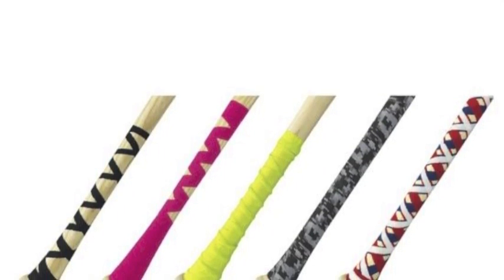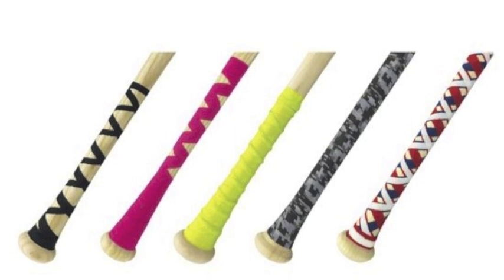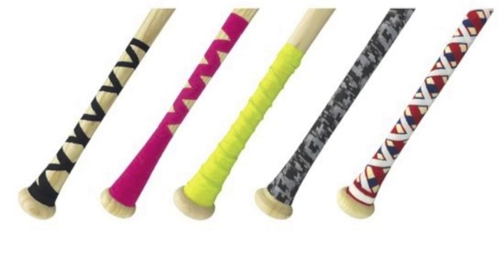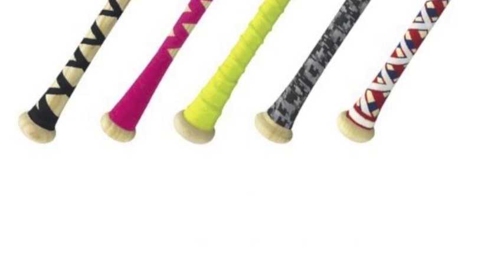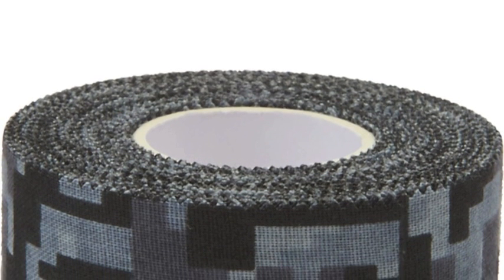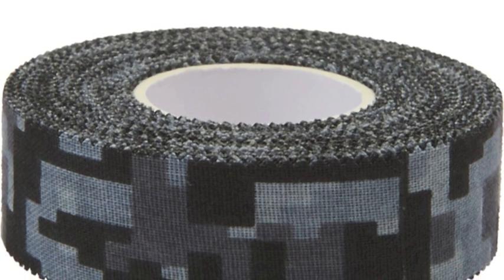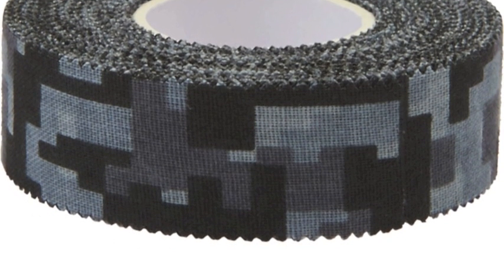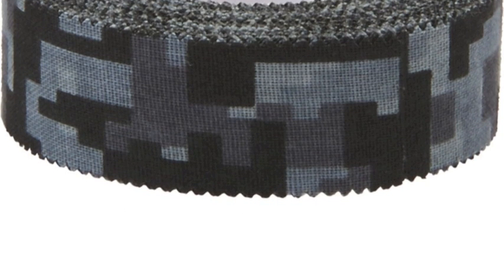Easton Bat Tape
The Easton Bat Tape is an affordable option that will allow you to give your bat a customized feel will also working to improve the grip of the bat.